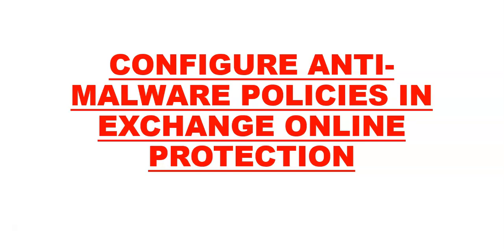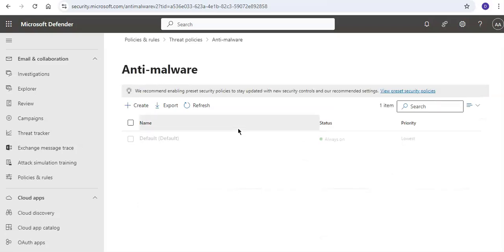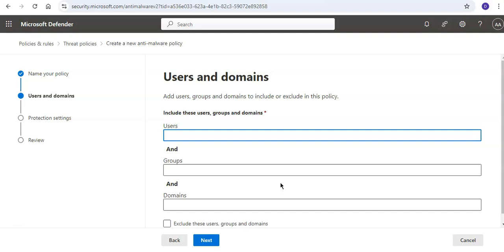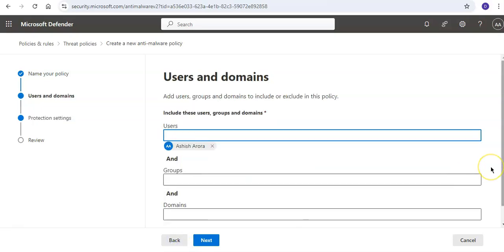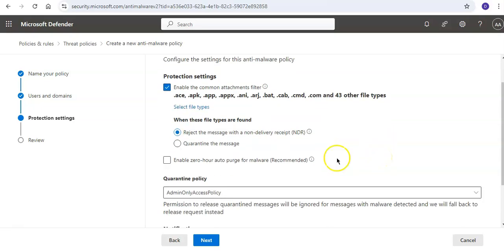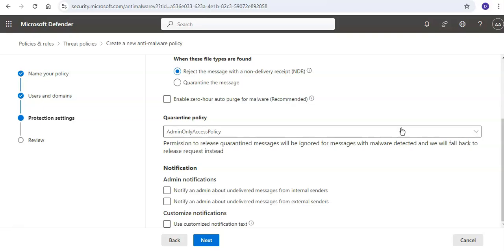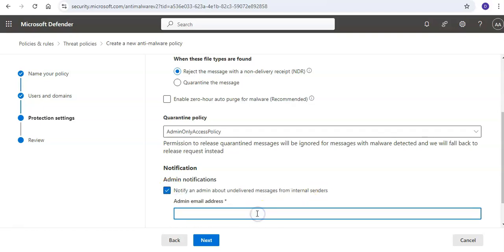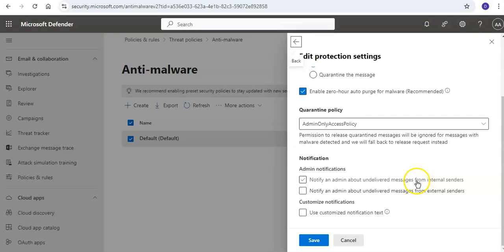CONFIGURE ANTI MALWARE POLICIES IN EXCHANGE ONLINE PROTECTION